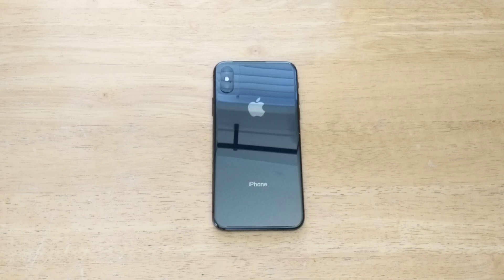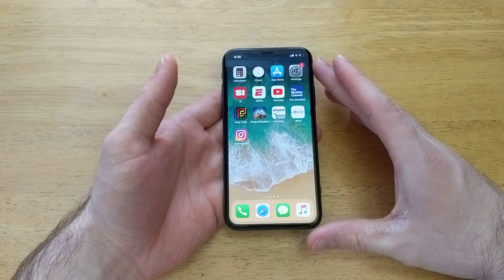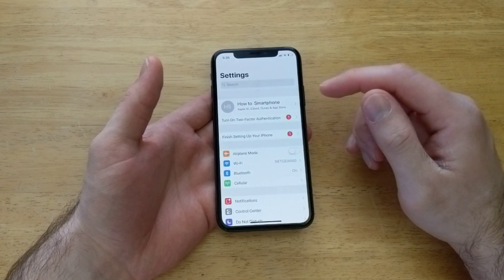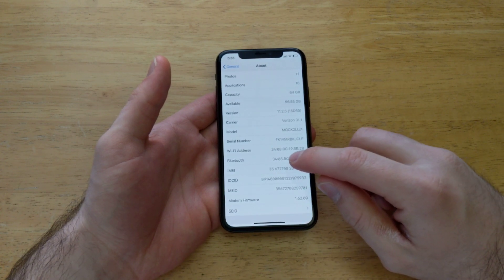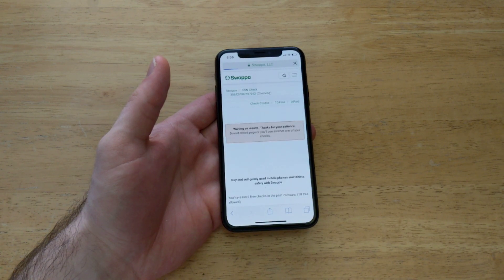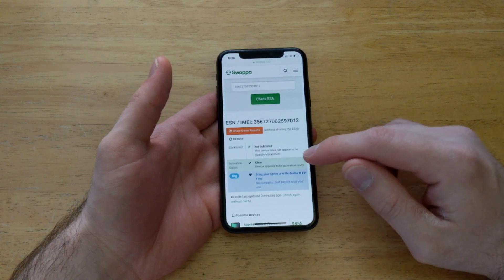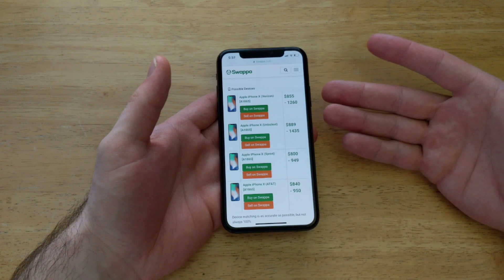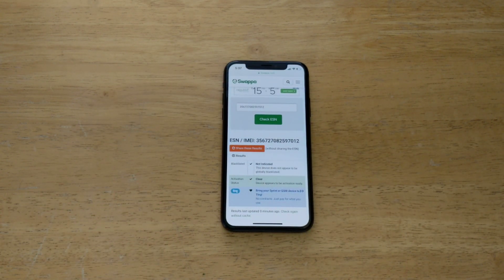How to check for a stolen/blacklisted iPhone X (10)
How to check for lost or stolen iphones before buying them used. This is a great way to check the imei to see if youre still able to activate the device. I strongly recommend doing this before buying a used iphone. i demonstrated using an iphone X 10.